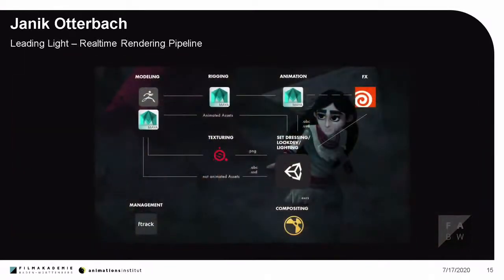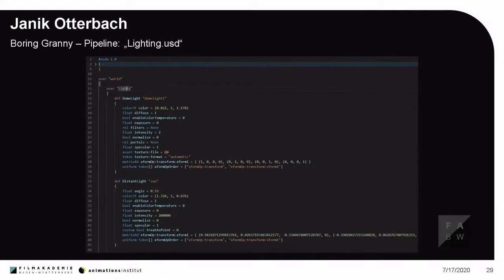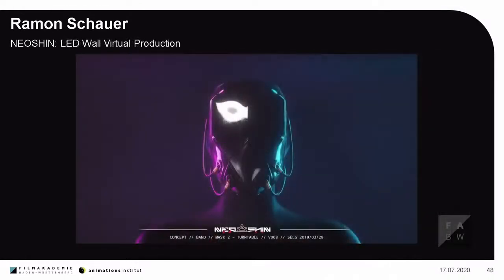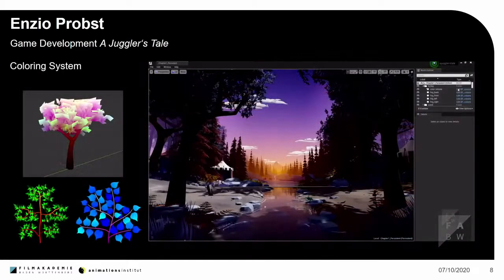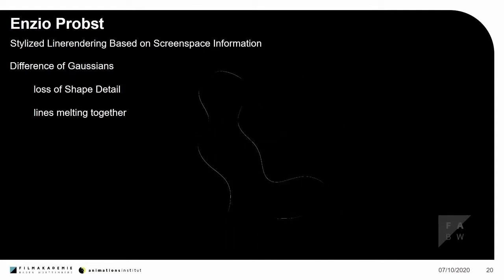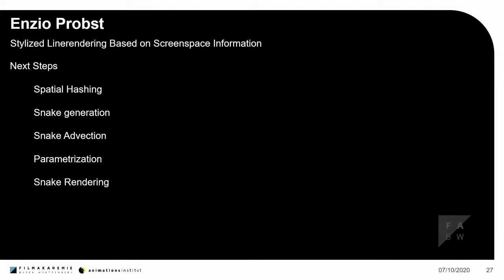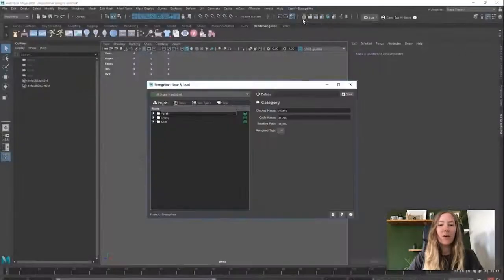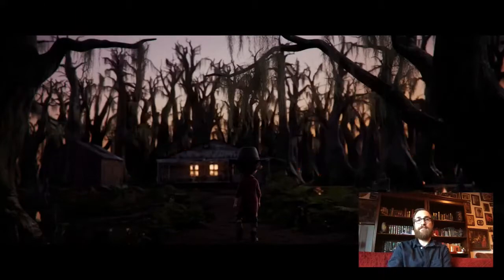SCREEN TIME international 2020 TECHNICAL DIRECTING Student Projects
Technical Directors' Talks:

Janik Otterbach:
 Pipeline TD for Die aller langweiligste Oma auf der ganzen Welt (WT)
 Pipeline & Shading TD for Leading Light
USD Hydra Delegate for an Open Source Path Tracer

Ramon Schauer:
Creation of a digital human for NeoShin
LED Wall Virtual Production for NeoShin
Procedural and Dynamic Skin Pores

Enzio Probst:
Pipeline, Shading & rendering for Robo Preacher
 Game Devlopment A Jugglers Tale
Stylized Linerendering Based on Screenspace Information

Evangeline Tech Talk (Caroline Kiessling, Daniel Schmucker)

Animationsinstitut of Filmakademie Baden-Württemberg offers a 30-month training program for computer science graduates who are aiming to become Technical Directors (TD). The program combines students’ previous technical knowledge with actual film projects. Working in a production team, they learn how to solve real-world problems. They design setups and rigs, acquire experience in lighting, shading, rendering, textures and effects, learn how to work with expressions and scripts, to program tools and plug-ins, to automate animation and other processes as well as to set up workflows and production pipelines. As part of the curriculum, students can actively participate in the Institute's research and development projects.

• English proficiency
• International students are welcome
• Excellent career opportunities

Application deadline for courses starting in fall 2021 is May 15th.

Further information at technicaldirector.de